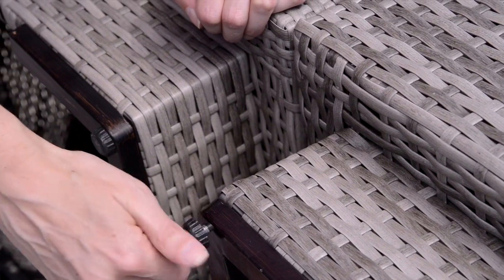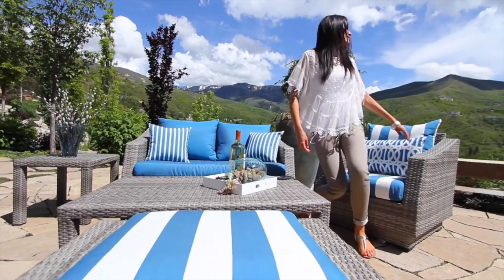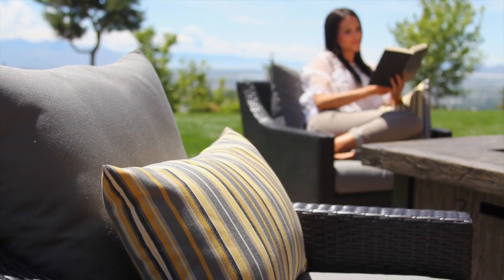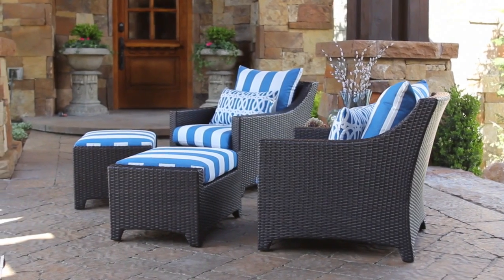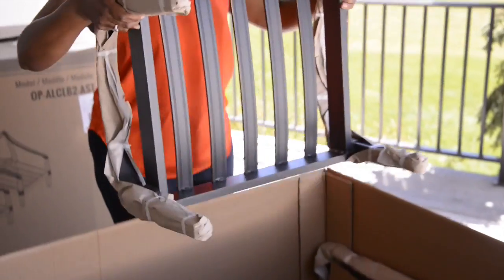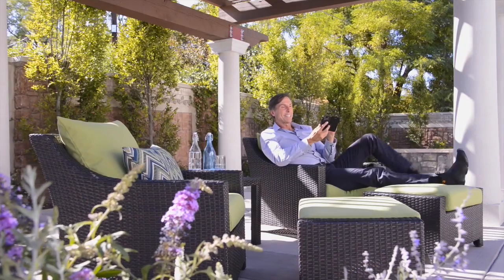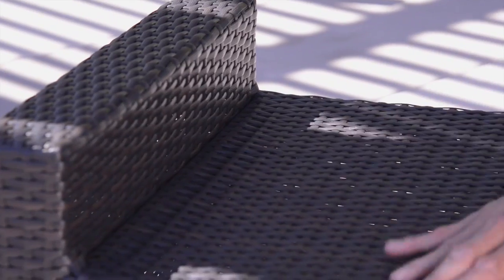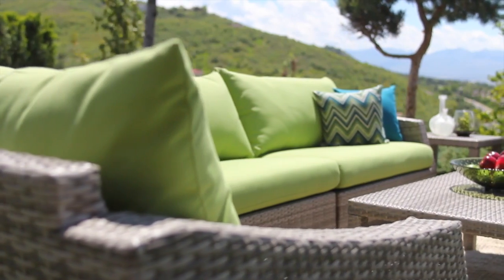RST Brands™ Features and Benefits Video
It's all in the details, at RST Brands™ we provide added features and benefits to all of our products that really sets our furniture apart from our competitors.  Such as; our patented dry cushion technology, powder-coated aluminum, accent pillows included at no additional cost, fully assembled furniture, Sunbrella® weather resistant fabrics, and ships within 24-48 hours so you can enjoy your outdoor furniture as soon as possible!